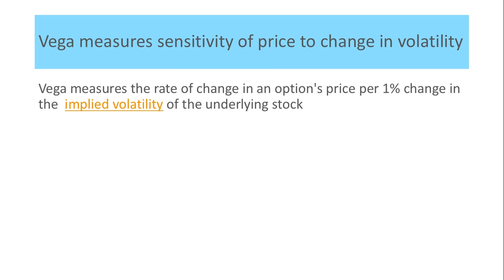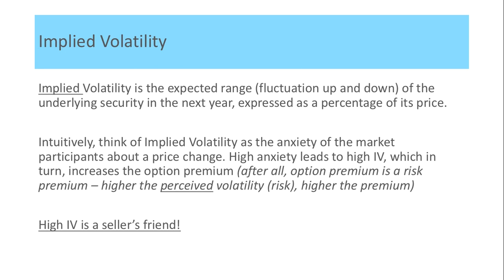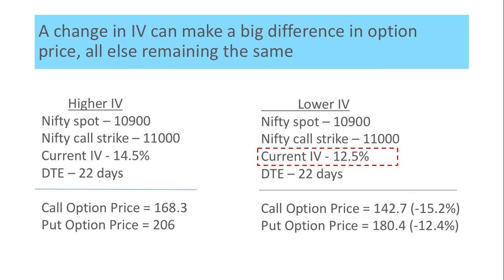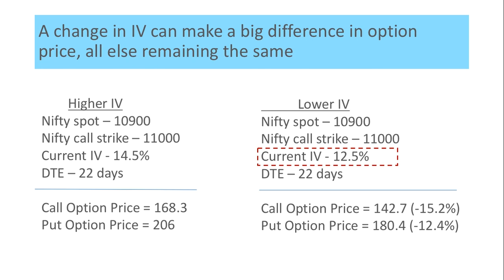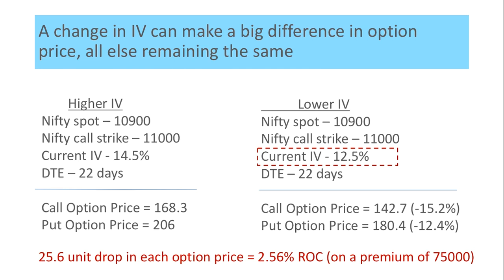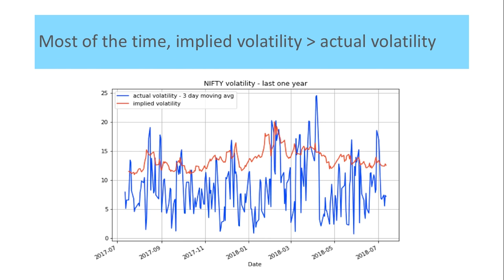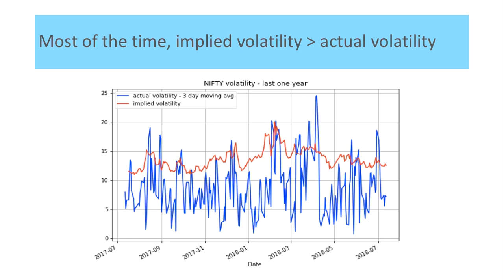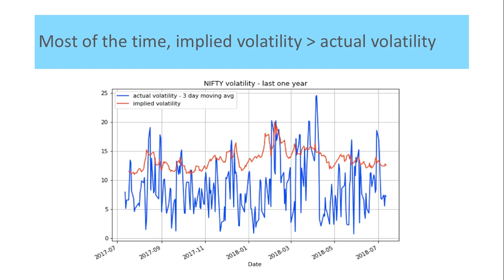Part 1 - 25 : Option Greeks Vega